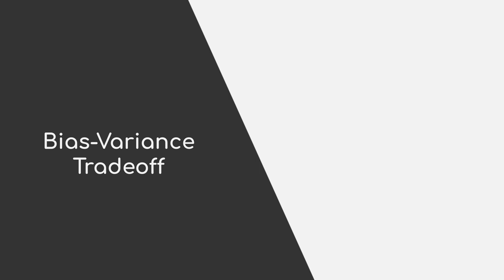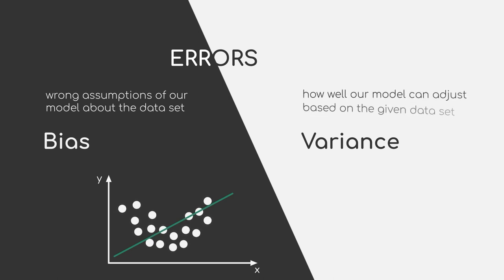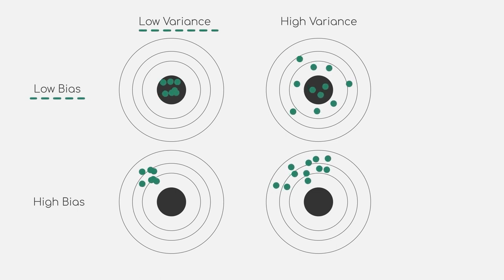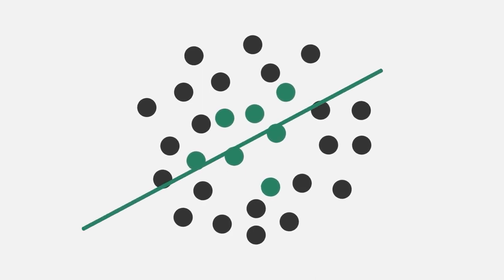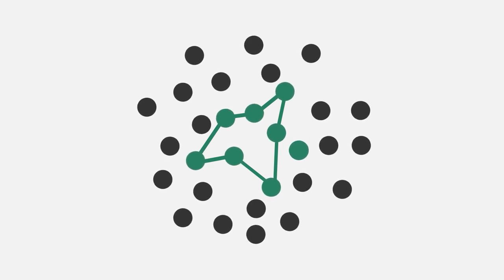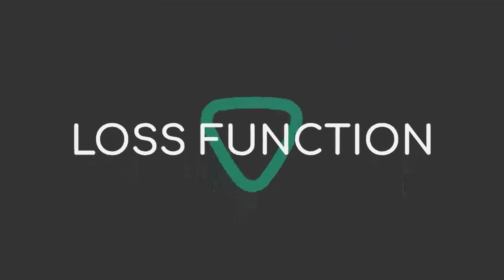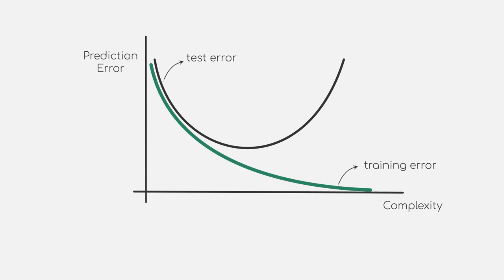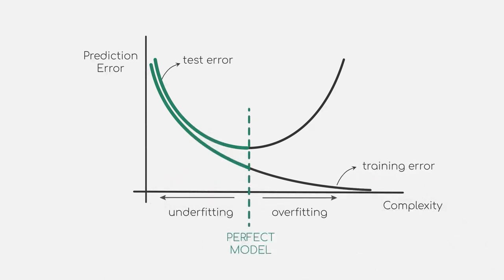The Concept of Over- and Underfitting | iMooX.at